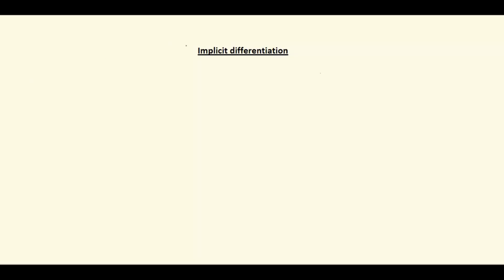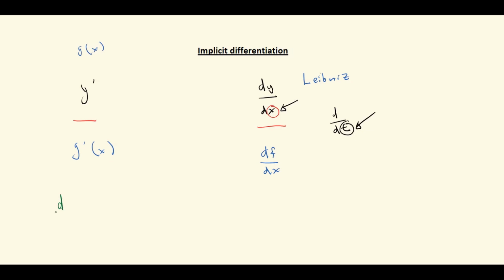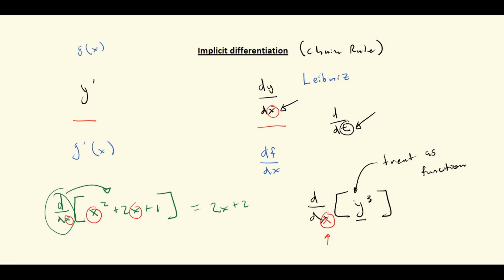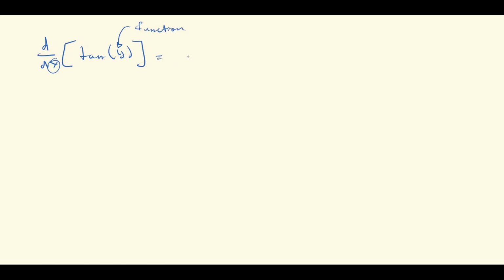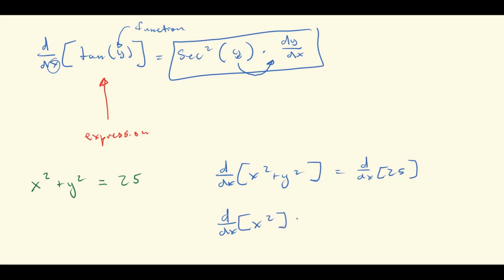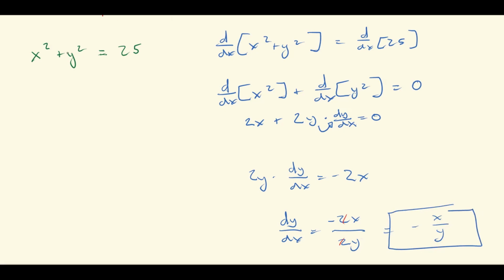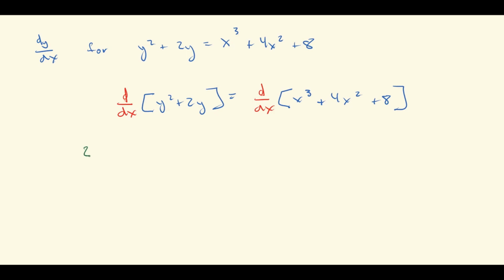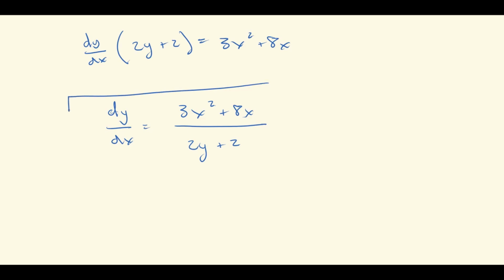Implicit Differentiation Method for taking Derivatives || Calculus I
This tutorial explains what implicit differentiation is and how we use it to differentiate expressions and equations that have a variable that is NOT defined as the independent variable. Other times, we have equations that contain several variables such as x's and y's mixed together. In that case, we need to take the derivative with respect to x (d/dx) of both sides, apply implicit differentiation where needed, then isolate the dy/dx (the specific notation depends on the problem). Several examples are covered.